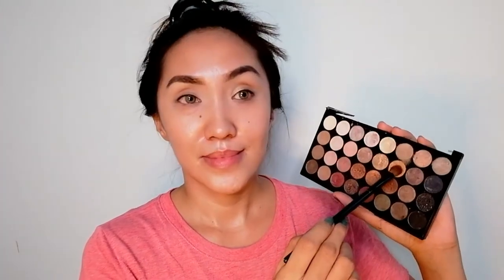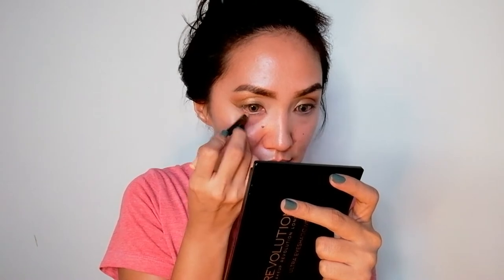CATFISH TRANSFORMATION | itsAboutFarrah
This channel its all about Beauty, Life style, Travel vlog, hiking and workout too ☺️

Editing Software :
Powerdirector

(INTRO) Missing Someone - Dj Quads

PRODUCTS USED:

BROW
- Aorly Eyebrow pencil Dark Brown
- Colour Collection Eye & Brow Cake Liner
- Hair Wax Cosmetic Beauty Care
EYE
- Revlon  Colorstay Concealer Medium
- Astor Mattitude Powder Nude Beige
- Revolution Flawless Pallete
- Nichido Mineral Kohl Pencil
- Maxdona Nude eye Liner
- BYS gel liner
FACE
- Quick Fix Primer
- Makeup Forever HD N16
- Naturactor 151
- NYX contour and highlight pro pallete

LIPS
- Lucas Papaw
- EB Advance Lip define matte lipstick
- Superstay Maybelline Matte Ink lipstick

I would love to try and review your product